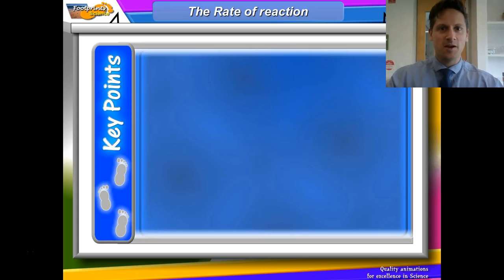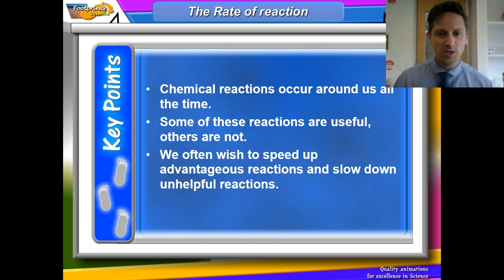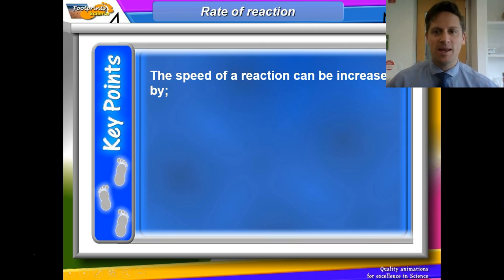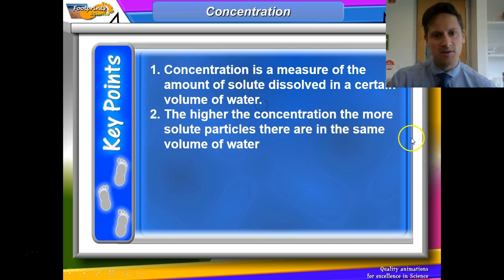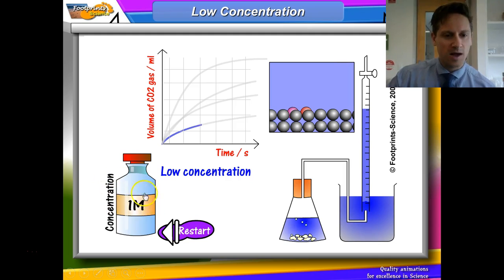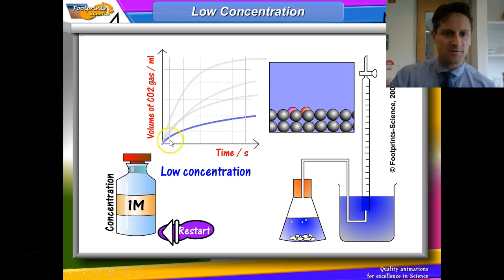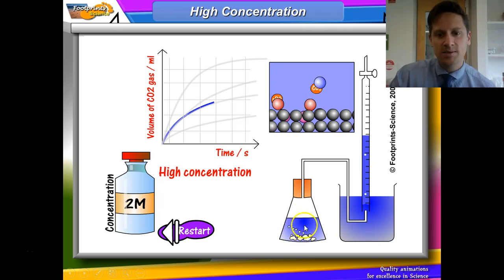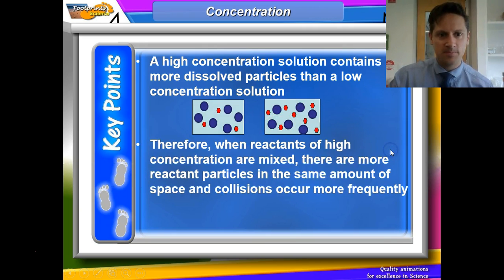Rate of reaction part 1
Covering 'rate of reaction' and why it is important to understand the concept to use it to our advantage. The chemical concepts behind manipulating rate of reaction by altering concentration, temperature, surface area and the use of a catalyst.